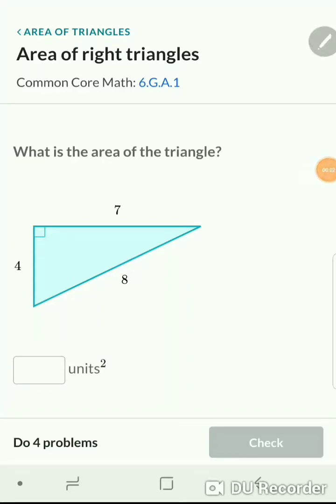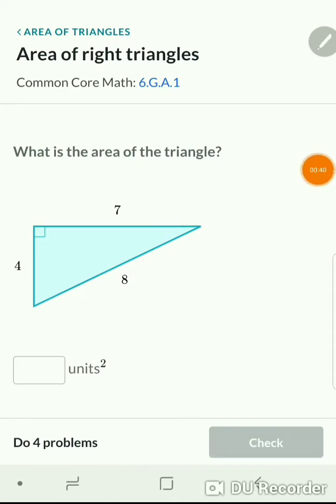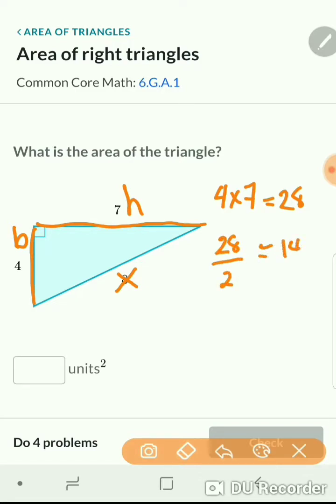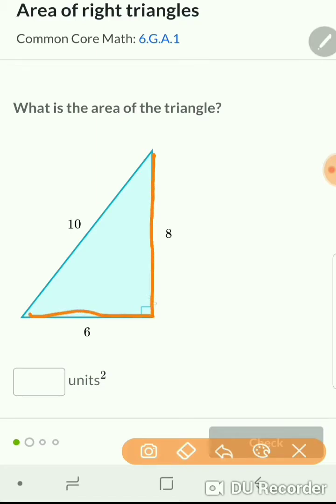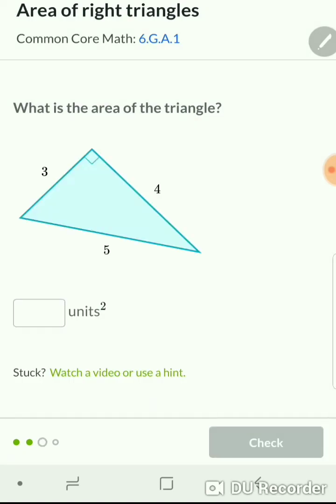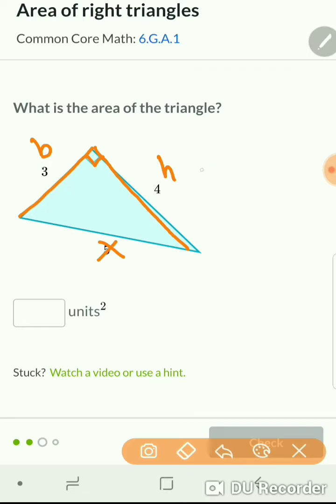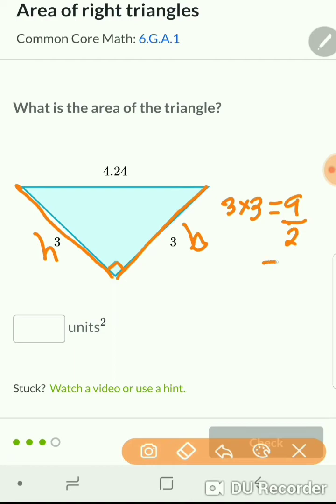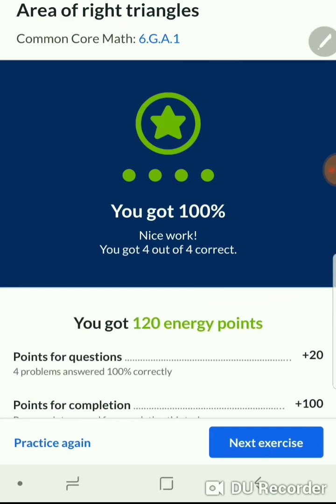Area of Right Triangles (No Formula)